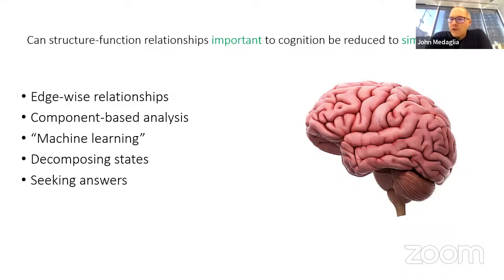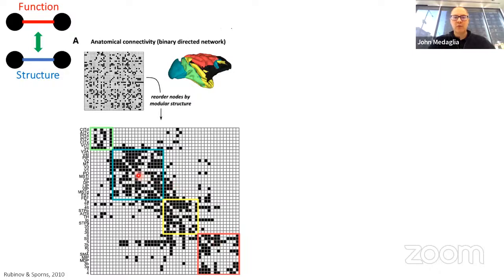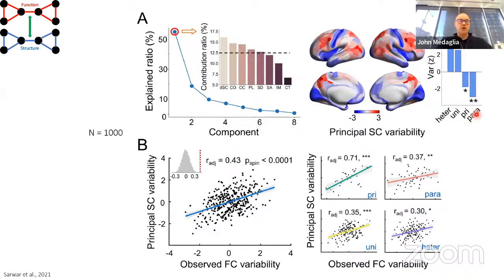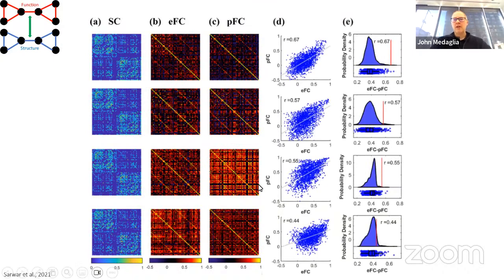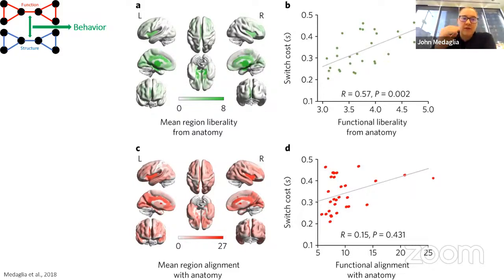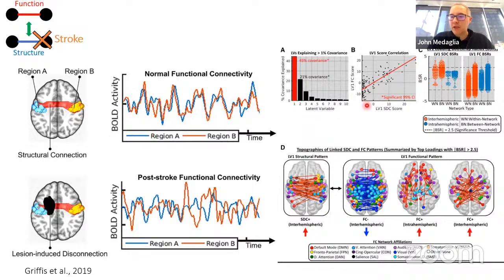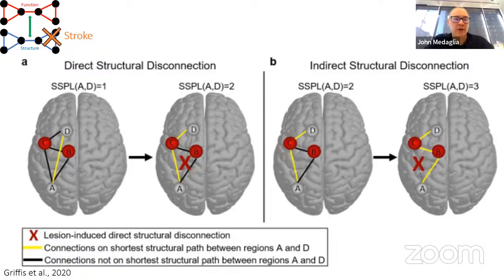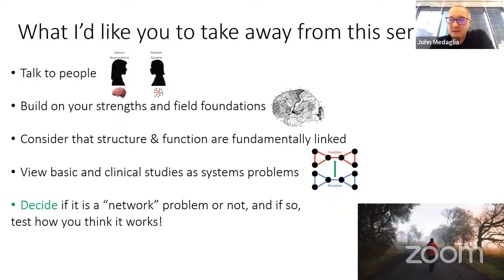Structure function integration in connectome analyses